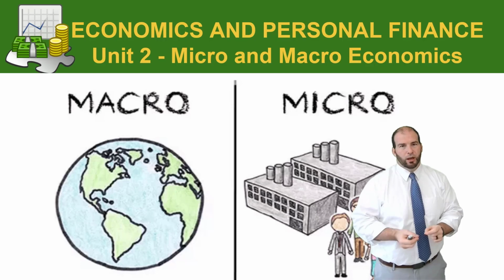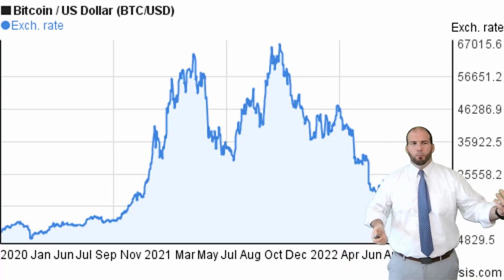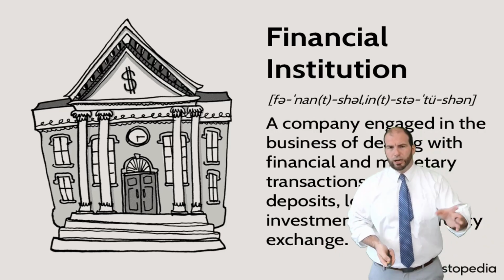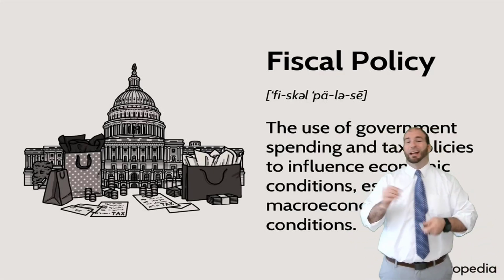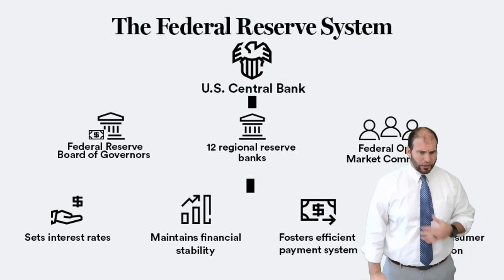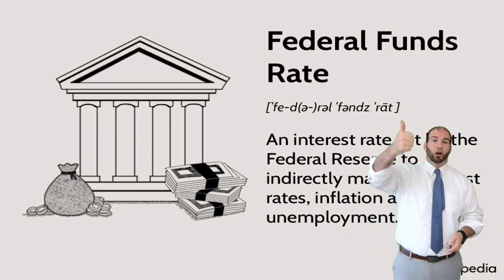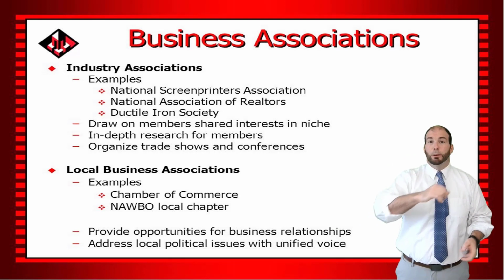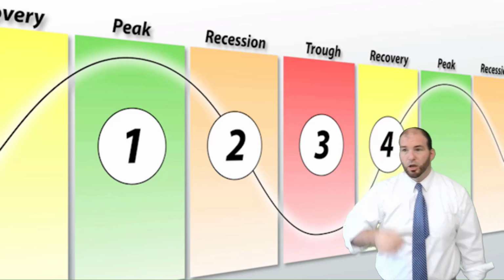EPF - Unit 2 - Lesson 1 - Economic Stability